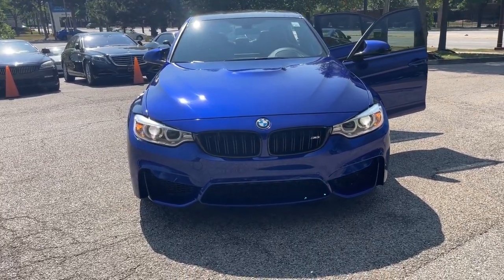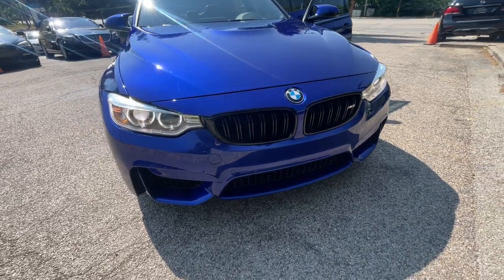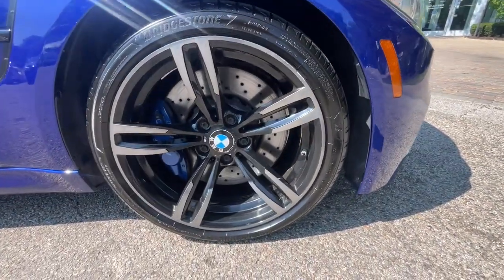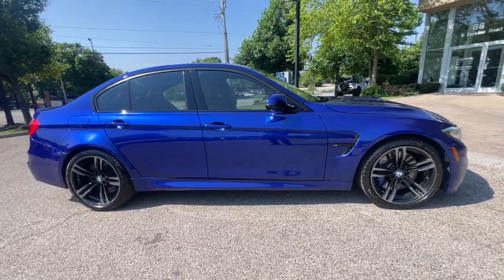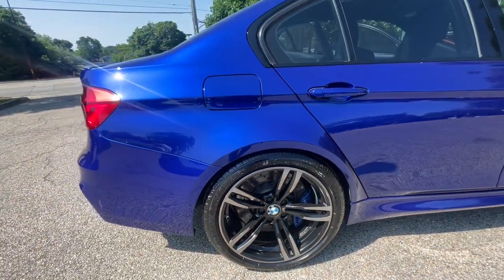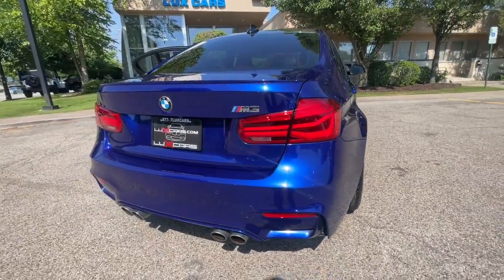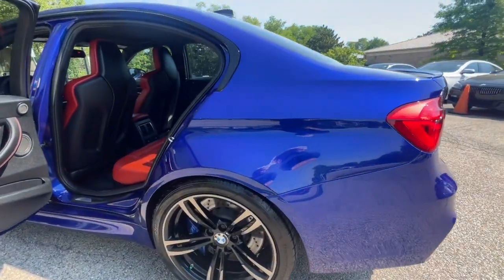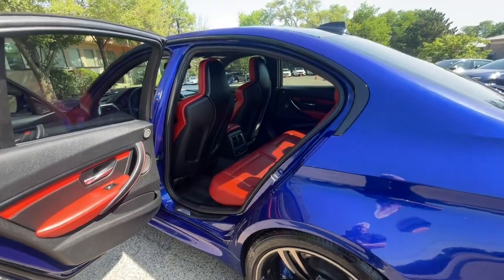2016 BMW M3 Milwaukee, WI, Kenosha, WI, Northbrook, Schaumburg, Arlington Heights, IL 9127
Blue  2016 BMW M3 One Owner Navi Carbon Fiber Roof Leather Clutch Heated Front/Rear Seats Heads-Up Heated Steering Wheel Rear View Camera Park Distance Control MSRP $74,045.00 available in Chicago, Illinois at Lux Cars Chicago. Servicing the Milwaukee, WI, Kenosha, WI, Northbrook, Schaumburg, Arlington Heights, IL area.
2016 BMW M3 One Owner Navi Carbon Fiber Roof Leather Clutch Heated Front/Rear Seats Heads-Up Heated Steering Wheel Rear View Camera Park Distance Control MSRP $74,045.00 - Stock#: 9127

ONE OWNER SUPER CLEAN 2016 BMW M3 SEDAN! FINISHED IN BLUE OVER SAKHIR ORANGE / BLACK TWO TONE LEATHER INTERIOR! EXECUTIVE PACKAGE! HEATED FRONT AND REAR SEATS! HEATED STEERING WHEEL! NAVIGATION SYSTEM! REAR VIEW BACK UP CAMERA WITH PARK DISTANCE CONTROL! HEADS UP DISPLAY! ADAPTIVE M SUSPENSION SYSTEM! HARMAN KARDON SOUND SYSTEM! SATELLITE RADIO! HD RADIO! BLUETOOTH AUDIO STREAMING! 7 SPEED M DOUBLE CLUTCH AUTOMATIC TRANSMISSION! CARBON FIBER INTERIOR TRIM! 19 INCH WHEELS! NO ACCIDENTS! NO STORIES! CARFAX CERTIFIED! READY FOR THE ROAD! BUY WITH CONFIDENCE OUR QUALIFIED PRE-OWNED VEHICLES ARE COVERED WITH 3 MONTH OR 3,000 MILES LIMITED VEHICLE PROTECTION WARRANTY. We have one of the strongest finance departments in the region to assist you in getting your dream car today! We offer a full spectrum of the finest extended warranties on the market today! We have our own 3~bay ASE certified and AAA approved service facility to help our clients service and maintain their vehicles. We want you to not just drive away happy, but stay happy with your car as long as you own it!
Streaming Audio,harman/kardon Surround Sound System,Radio w/Seek-Scan, In-Dash Mounted Single CD, MP3 Player, Clock, Speed Compensated Volume Control, Aux Audio Input Jack, Steering Wheel Controls, Voice Activation, Radio Data System, DVD-Audio, External Memory Control and 20 Gb Internal Memory,Audio Theft Deterrent,Digital Signal Processor,Real-Time Traffic Display,1 LCD Monitor In The Front,600w Premium Amplifier,Window Grid Diversity Antenna,Graphic Equalizer,Radio: AM/FM Audio System,Bluetooth Wireless Phone Connectivity,Satellite Radio w/1 Year Subscription,Tires: 255/40R18 Front & 275/40R18 Rear -inc: Mixed performance,Speed Sensitive Rain Detecting Variable Intermittent Wipers w/Heated Jets,Body-Colored Front Bumper,Body-Colored Rear Bumper,Wheels w/Silver Accents,Auto On/Off Projector Beam High Intensity Low/High Beam Daytime Running Auto-Leveling Directionally Adaptive Headlamps w/Delay-Off,Body-Colored Door Handles,Body-Colored Power Heated Auto Dimming Side Mirrors w/Power Folding and Turn Signal Indicator,Front Windshield -inc: Sun Visor Strip,Wheels: 18 x 9 Front & 18 x 10 Rear -inc: Light alloy V-spoke, style 513M,Tire Mobility Kit,LED Brakelights,Clearcoat Paint,Fixed Rear Window w/Defroster,Trunk Rear Cargo Access,Lip Spoiler,Tailgate/Rear Door Lock Included w/Power Door Locks,Light Tinted Glass,Black Side Windows Trim and Black Front Windshield Trim,Perimeter/Approach Lights,Galvanized Steel/Aluminum/Composite Panels,Black Grille w/Chrome Surround,Carpet Floor Trim and Carpet Trunk Lid/Rear Cargo Door Trim,Power Door Locks w/Autolock Feature,BMW Online Full Service Internet Access,Sport Leather Steering Wheel,10-Way Power Driver Seat -inc: Power Recline, Height Adjustment, Seatback Side Bolster Support, Fore/Aft Movement, Cushion Tilt and Manual Cushion Extension,Power Fuel Flap Locking Type,Full Cloth Headliner,Garage Door Transmitter,Memory Settings -inc: Driver Seat and Door Mirrors,Remote Releases -Inc: Power Cargo Access,Valet Function,2 Seatback Storage Pockets,Cargo Space Lights,Leather/Metal-Look Gear Shifter Material,Systems Monitor,Manual Tilt/Telescoping Steering Column,Interior Trim -inc: Carbon Fiber Instrument Panel Insert, Carbon Fiber Console Insert and Metal-Look Interior Accents,Fade-To-Off Interior Lighting,Cargo Features -inc: Tire Mobility Kit,Front Cupholder,40-20-40 Folding Bench Front Facing Fold Forward Seatback Rear Seat,Perimeter Alarm,Immobilizer,Illuminated Locking Glove Box,Gauges -inc: Speedometer, Odometer, Tachometer, Oil Temperature, Trip Odometer and Trip Computer,Full Floor Console w/Covered Storage and 4 12V DC Power Outlets,Rear Cupholder,Outside Temp Gauge,Air Filtration,Heated Front Sport Seats -inc: lumbar support,Cruise Control w/Steering Wheel Controls,Delayed Accessory Power,Rear HVAC w/Separate Controls,10-Way Power Passenger Seat -inc: Power Recline, Height Adjustment, Seatback Side Bo